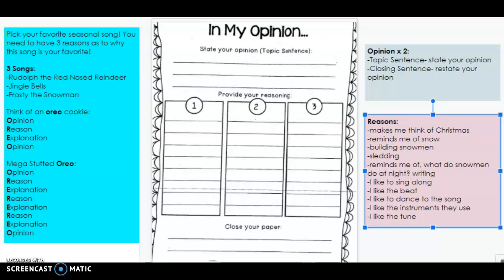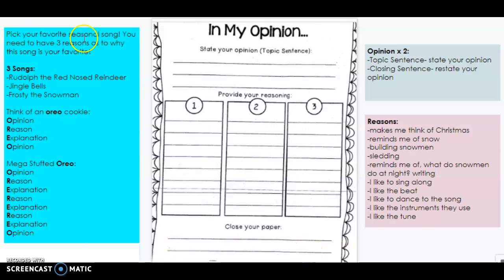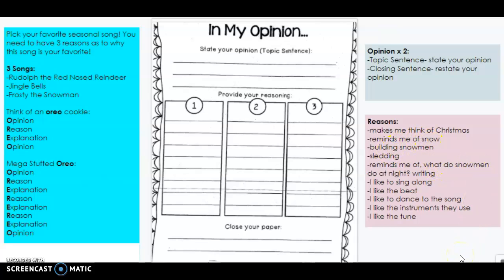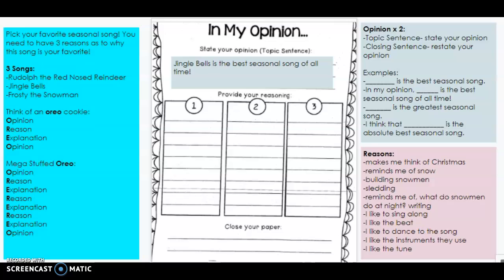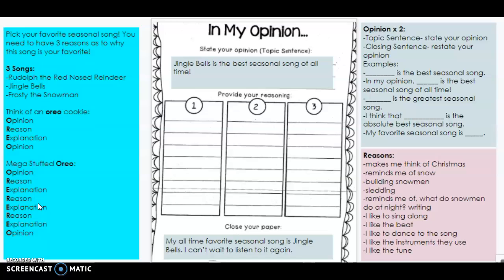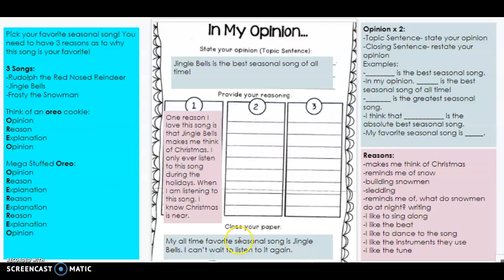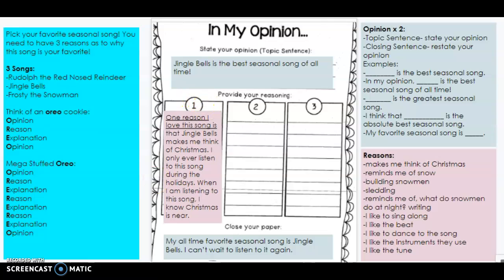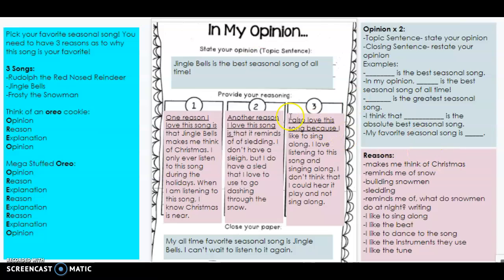Favorite Seasonal Song Opinion Writing- Organizer